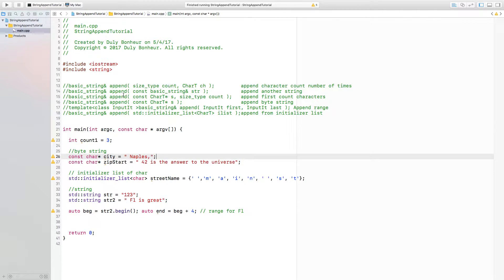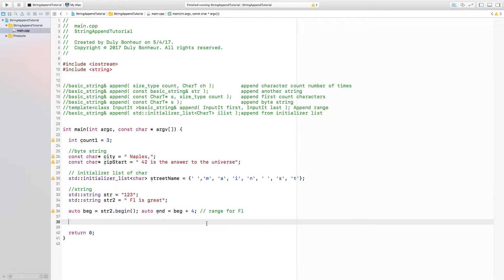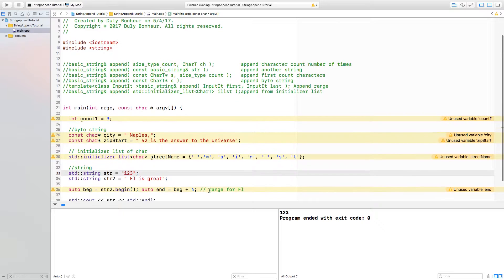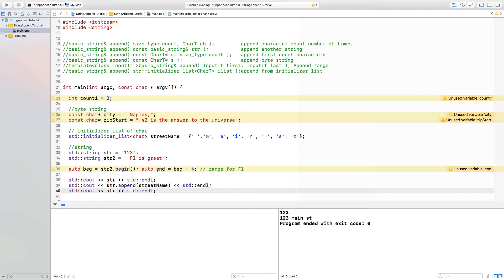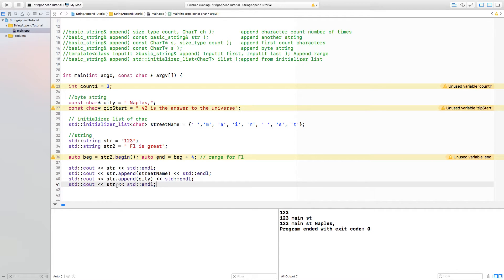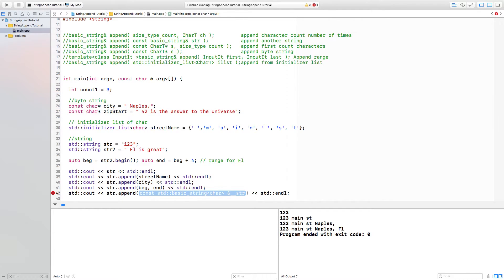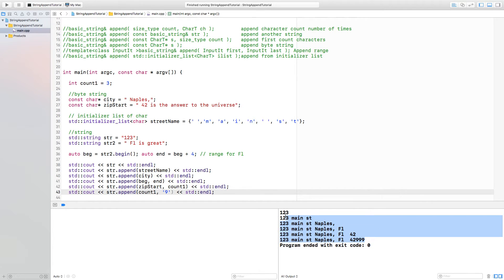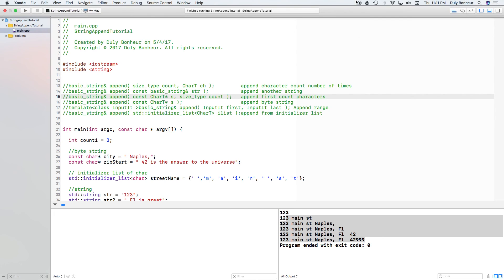Append Strings in C++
In this video I go over the different overloads of the append function of the std::basic_string class.